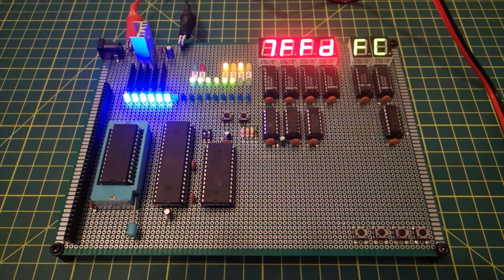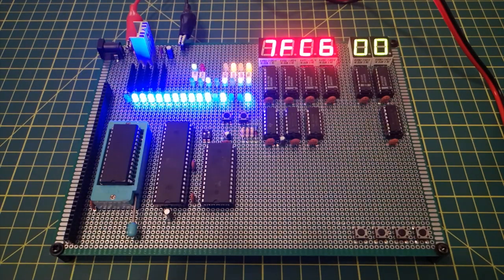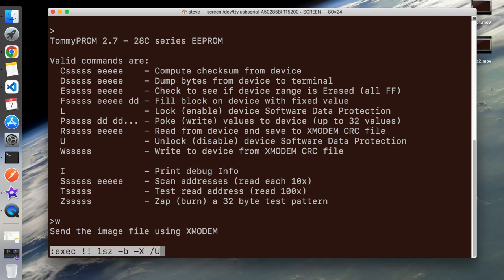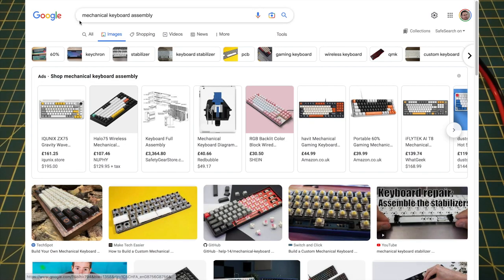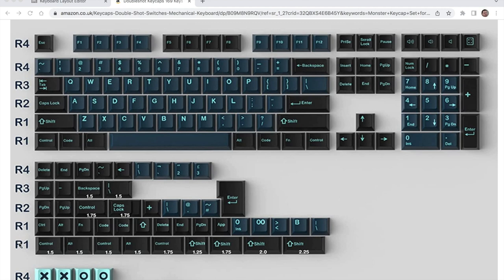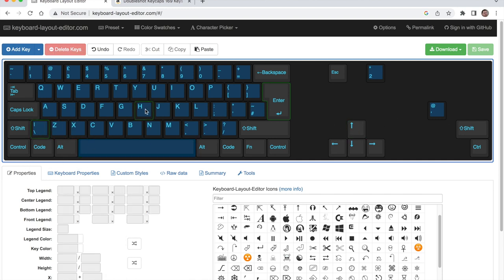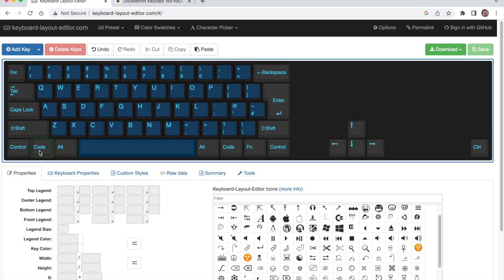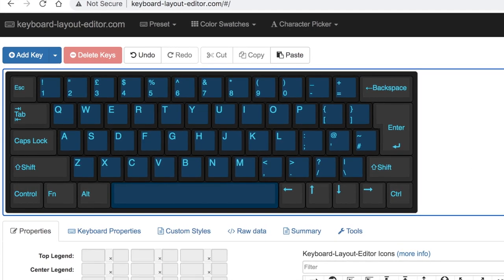Z80 Computer - Part 7 Keyboard Layout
In this part, I start to think about making it easier to create larger programs by making use of an assembler program. I also look at how to send a file to the EEPROM via the TommyPROM programmer.

I cover a couple of recent video comments and then start thinking about keyboard design.